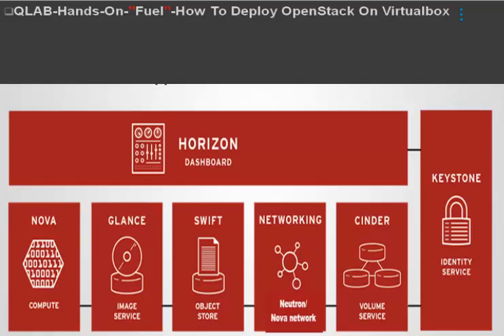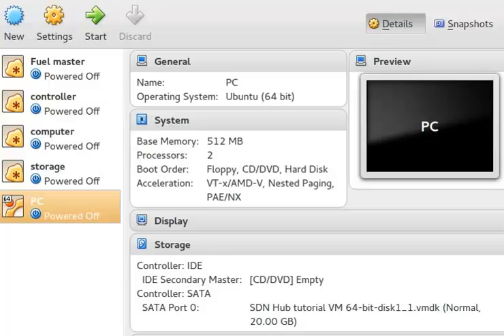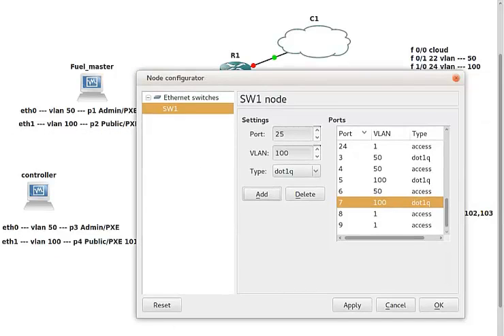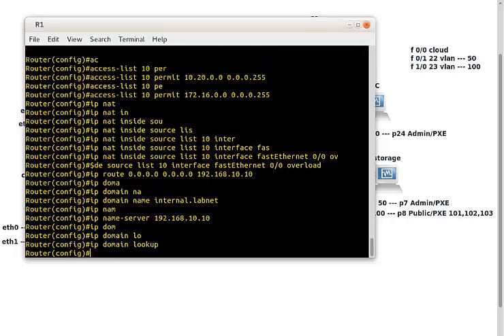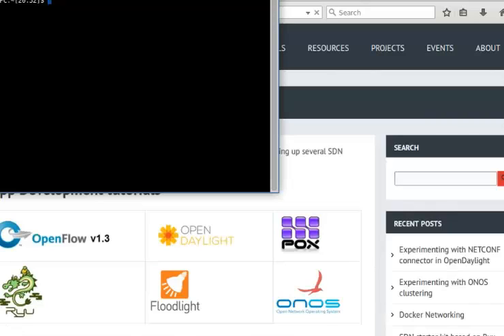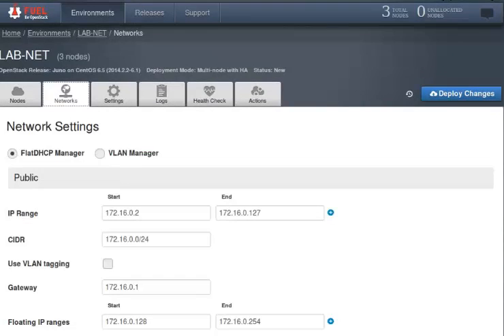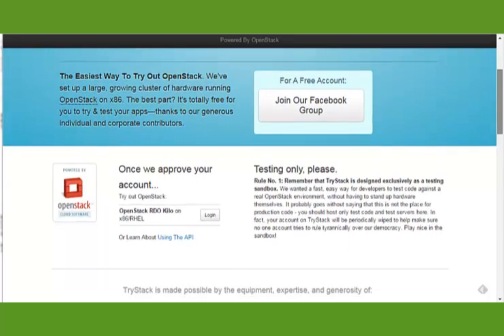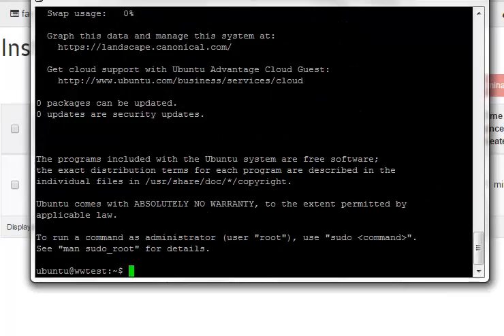hands on fuel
How to use  Fuel on VirtualBox and  deploy a Mirantis OpenStack environment. feat Virtualbox  GNS3 and trystack  (basic neutron networking show case) with trystack.